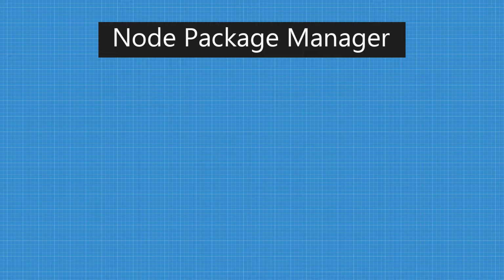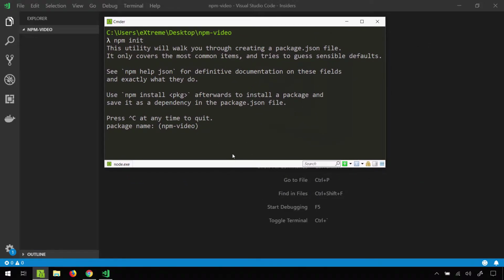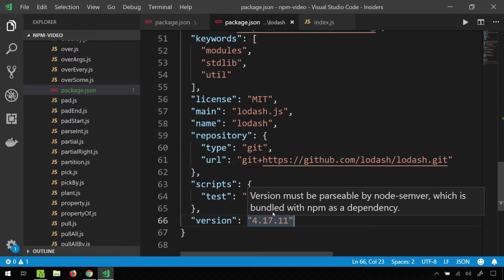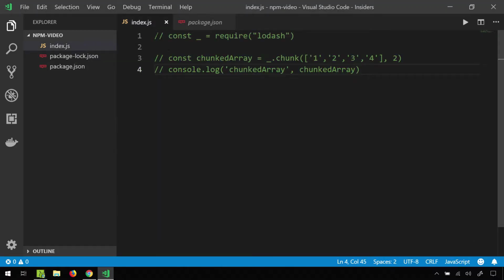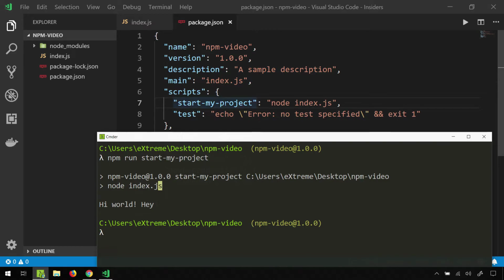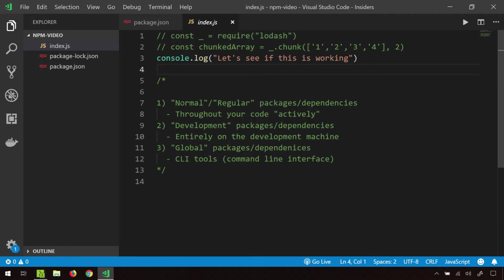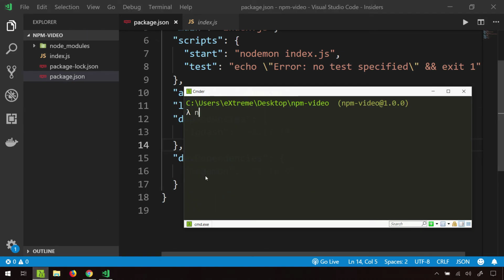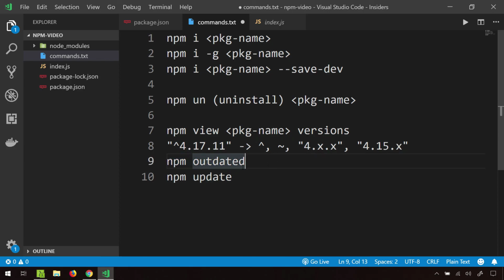Node.js From Beginning Part #4 - Node Package Manager (NPM)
In the fourth episode of Node.js from Beginning we will learn all about Node Package Manager (NPM).

NPM is both a CLI tool (actual node package manager) as well as a registry of third party modules/packages/dependencies. The CLI tool allows us to download/install modules/packages/dependencies from the official registry.

At the start of this video we're going to learn more about npmjs.com site (official NPM's site) and learn the basic package structure that every package follows.

After that, we're going to learn how we can install different types of dependencies ("regular", "development" and "global" ones).

Next, we're going to learn what is the semantic versioning as well as how can we update our dependencies using a built in
NPM command.

At the very end we're going to go over what we learned in a short summary.

If you like my content and would like to help me out, the easiest/free way of doing so is to just spread the word/links around and help others find my channel.

If you'd like to support me "more directly", however, you can find the ways to do so below.

Ways you could support me:
3) Amazon